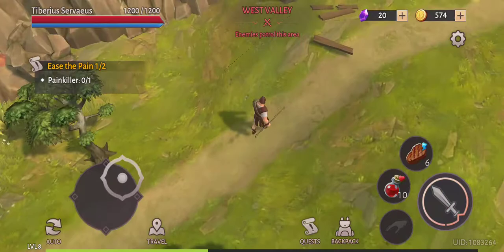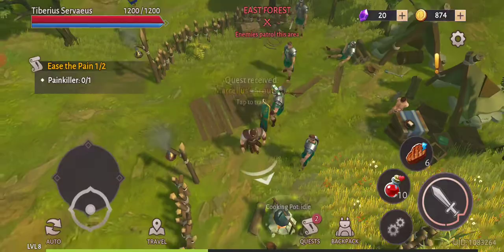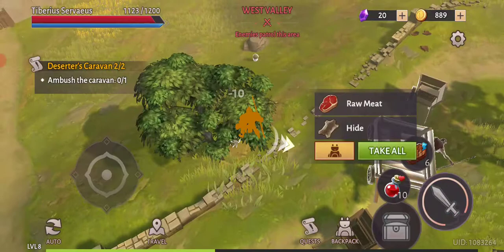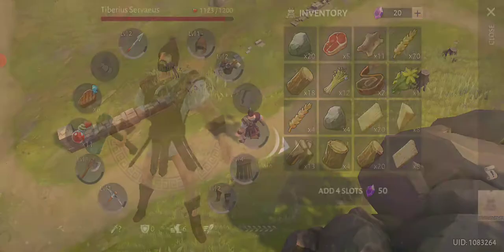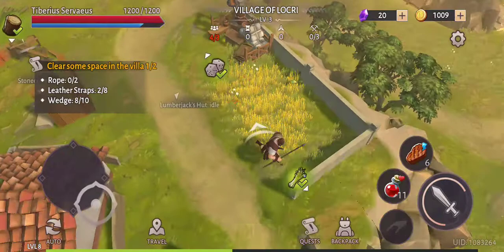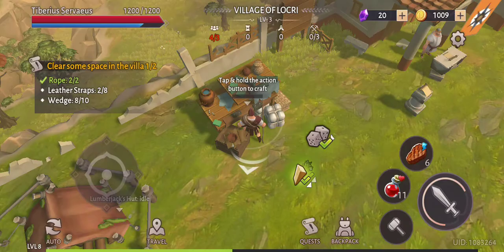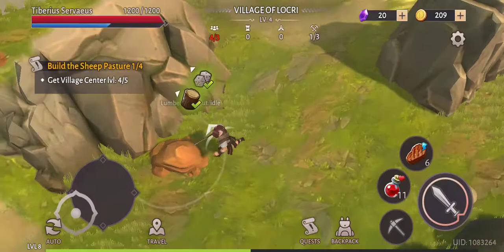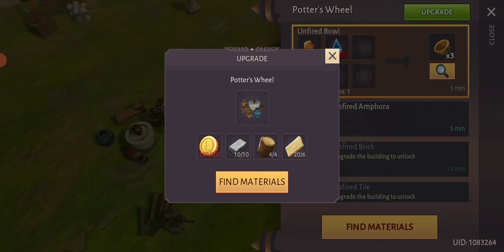Gladiators Survival in Rome : Making Quest Marcellus letters + Ambush the Caravan and Upgrade Center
Hallo guys this is Copy Cat with Gladiators Survival in Rome : Making Quest Marcellus letters + Ambush the Caravan and Upgrade Center etc.